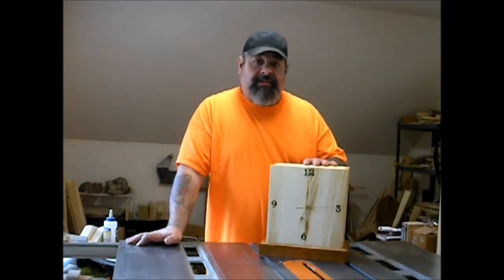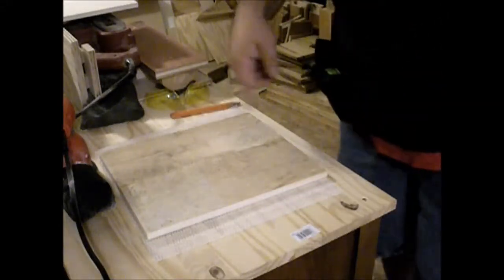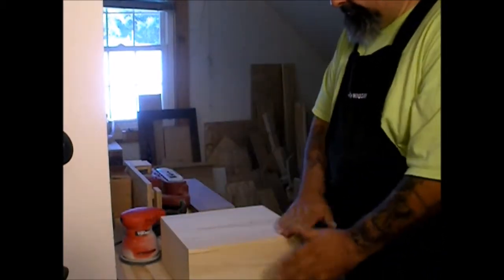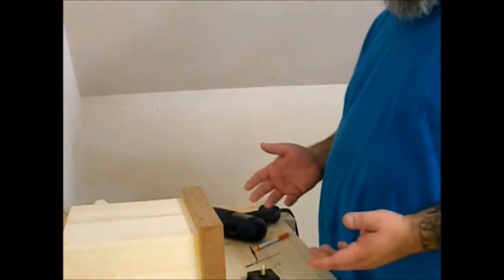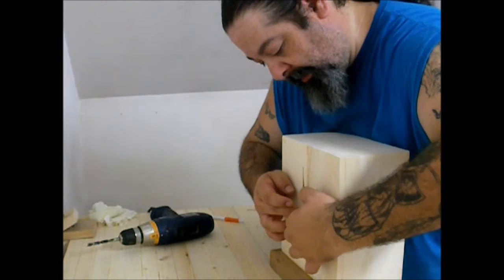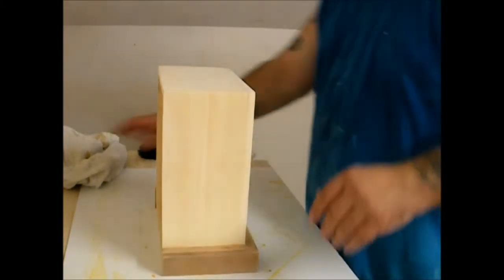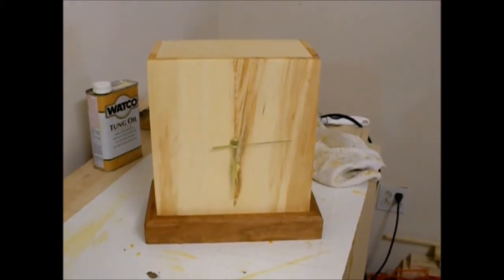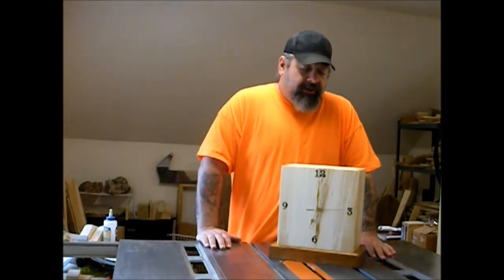Building A Shelf Clock For My Wife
Welcome!! We truly hope that you are enjoying our videos.
Join me as I build this great clock for my wife and see what happens without a plan!
In this video, we take you through the build process and hopefully share some of our more... ummm.. "creative" moments.

We would love to hear from you!! Comments are always welcome, and we can be found on the following platforms: